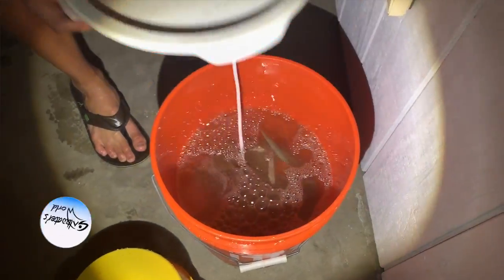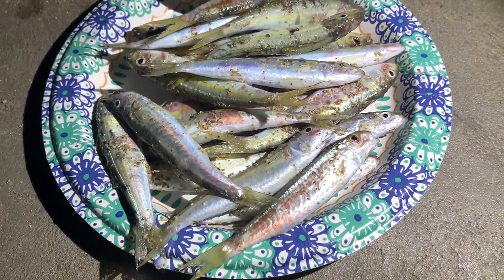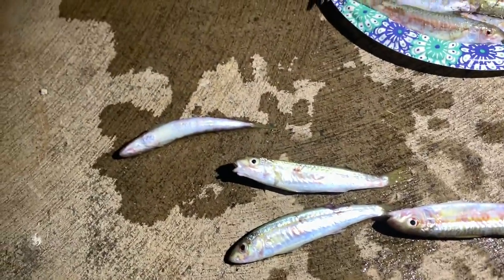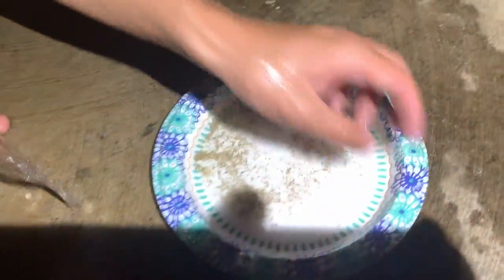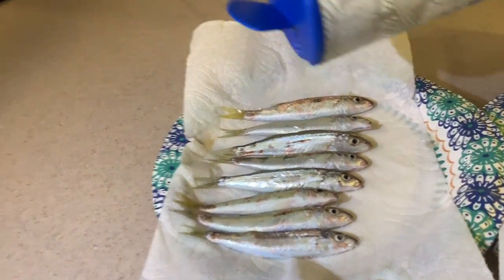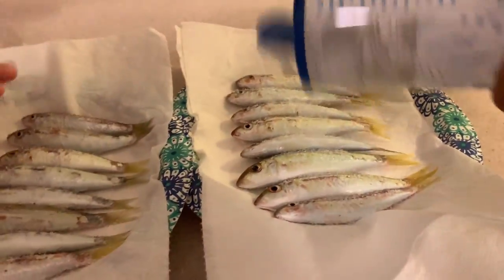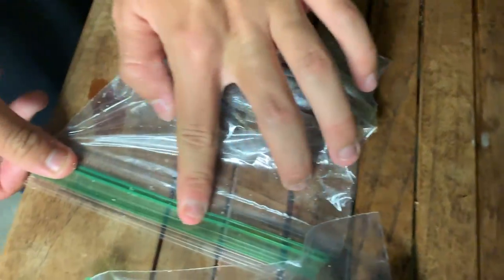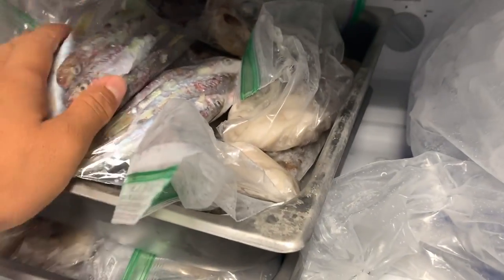Fishing 101 -HOW TO PRESERVE BAIT FOR FISHING!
In this video I teach you how to preserve bait.
Hope you learned something from this video!

-Saltwaters Hawaii